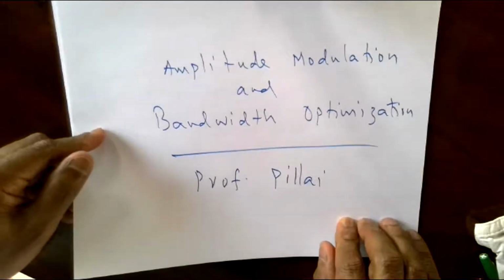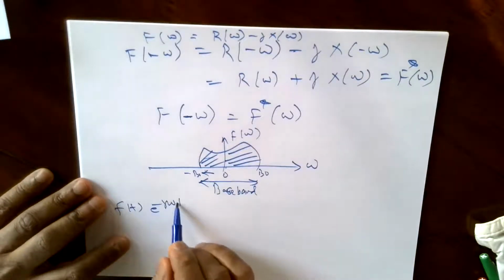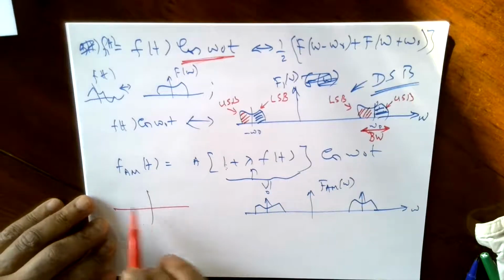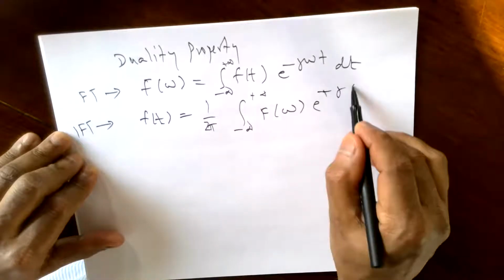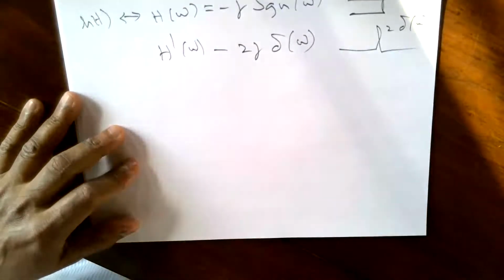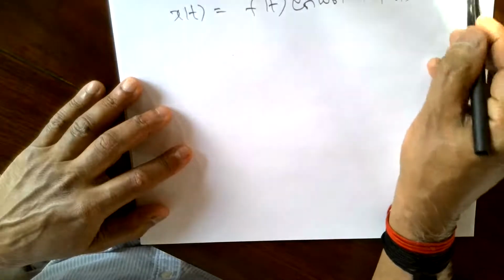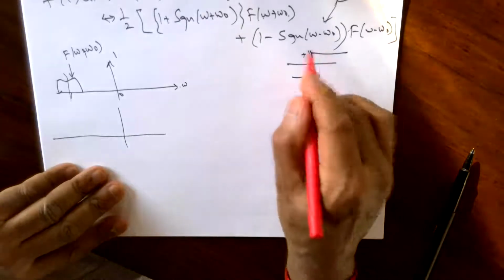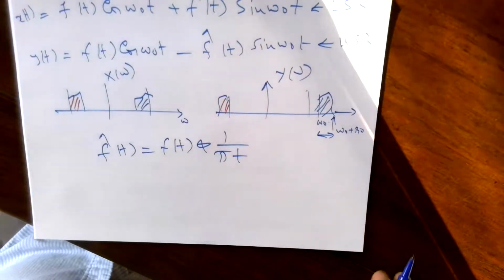Pillai: AM Bandwidth Reduction Using Hilbert Transform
Amplitude modulation (AM) and single sideband (SSB) modulation are discussed. Compared to amplitude modulation single sideband modulation saves half bandwidth using Hilbert transform.